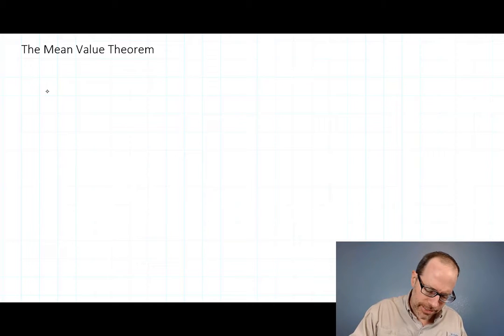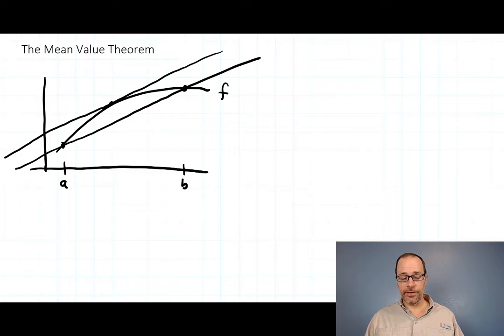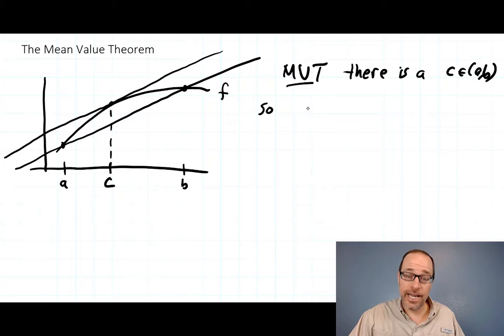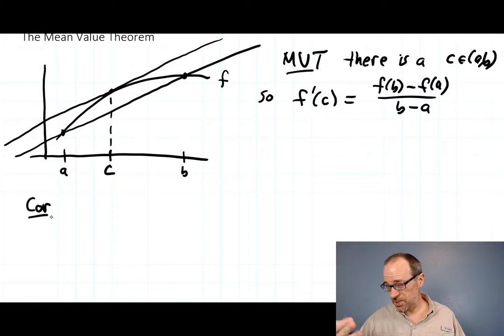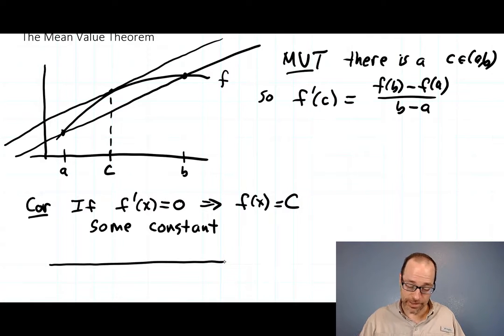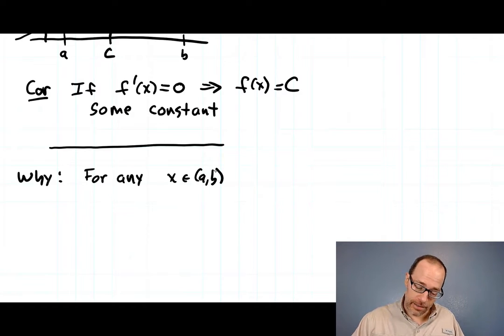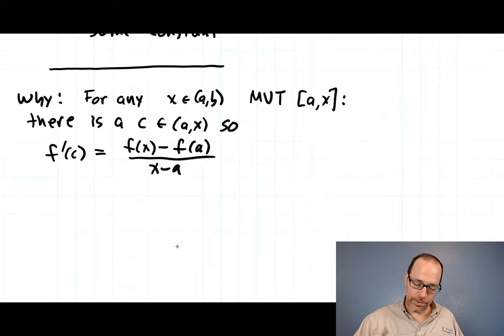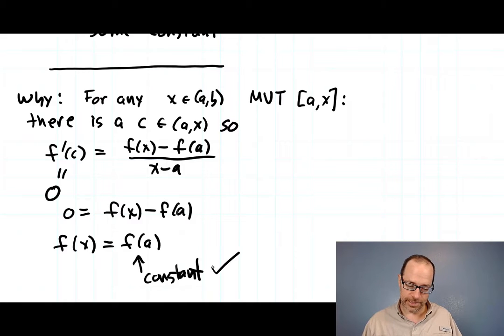Mean Value Theorem, Calculus 1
Statement of the Mean Value Theorem and applications in Calculus 1